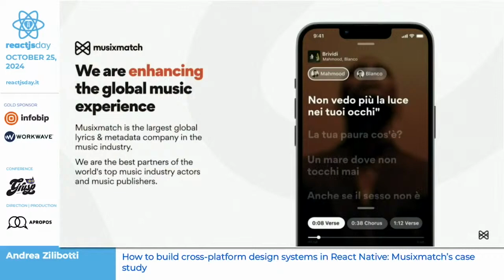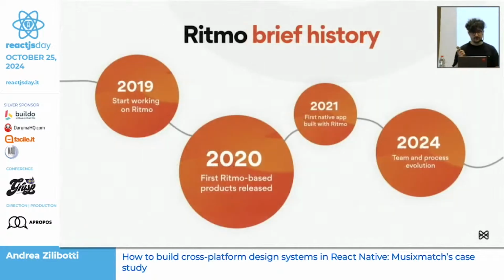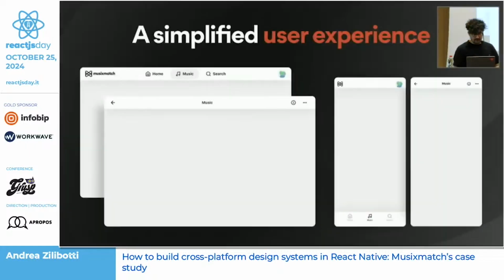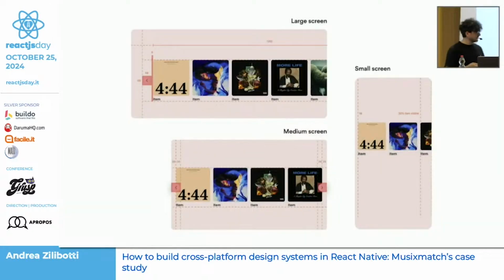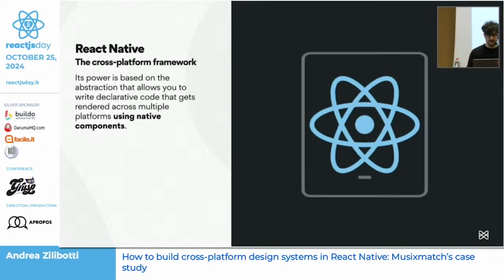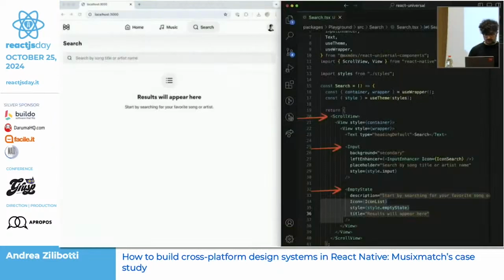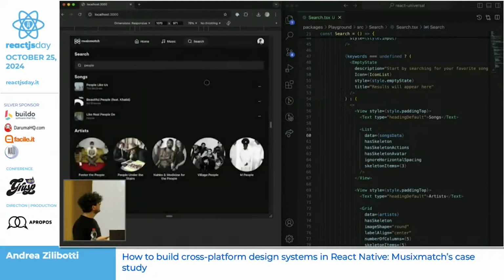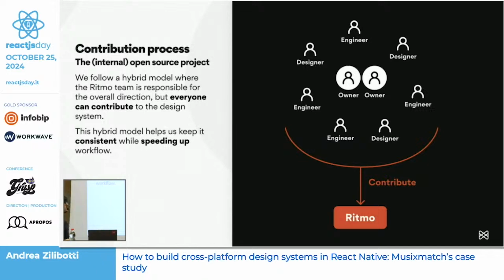Cross-platform DS in React Native: Musixmatch’s case study | Andrea Zilibotti | reactjsday 2024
Nowadays, it’s quite common to use a design system to speed up the development of web interfaces. Depending on the needs of a company and its products, however, it may be necessary to scale it to other platforms such as iOS and Android, while still maintaining consistency across all of them. How can a design system scale across multiple platforms while keeping the codebase easy to manage? What should the entire tech-stack look like to support this? And most importantly, how can the user experience be consistent despite each platform having different standard components? We will show how we answered to these questions by presenting Ritmo, the Musixmatch’s cross-platform design system we developed in React Native.

Andrea Zilibotti
Senior UX Engineer @ Musixmatch

reactjsday2024 is 10th edition of the Italian React conference.
📍 Verona |📅 October 25, 2024.

reactjsday is a GrUSP’s conference.

🔹Mastodon phpc.social/@grusp